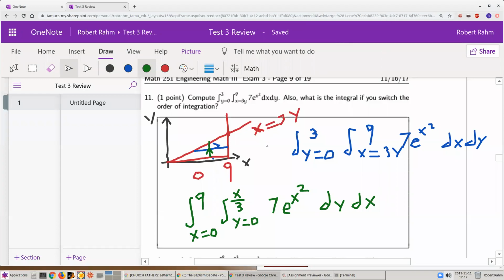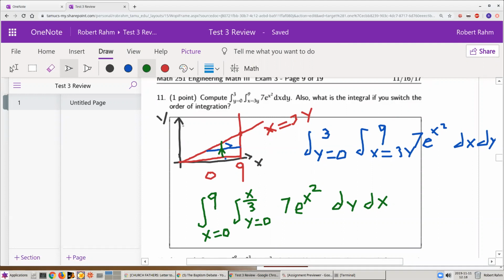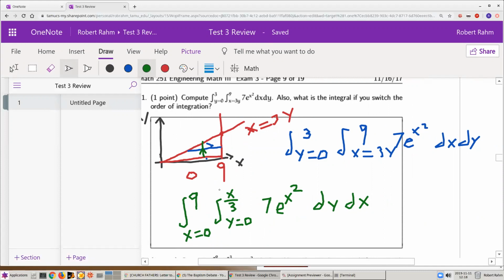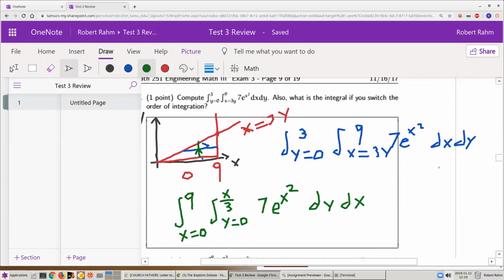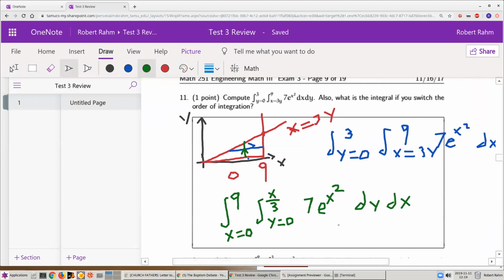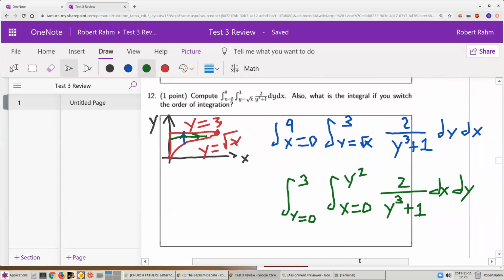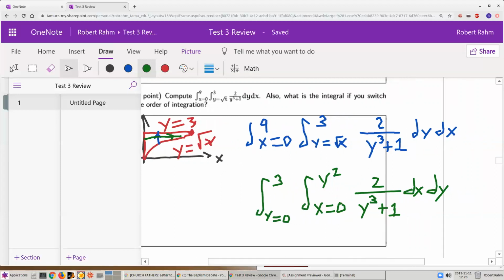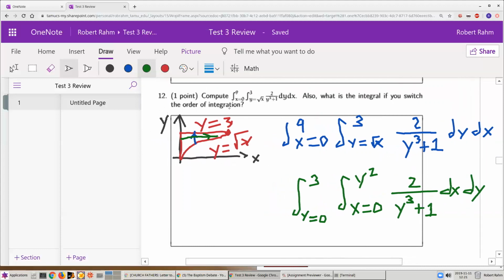Test 3 Page 6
I do a little of Page 6.